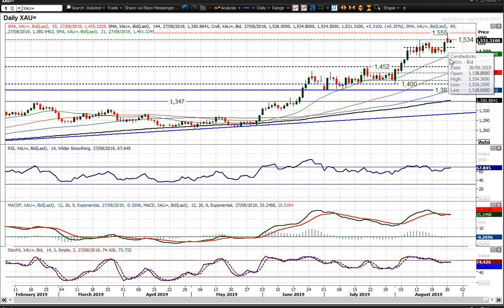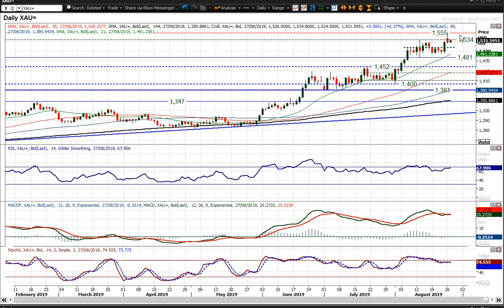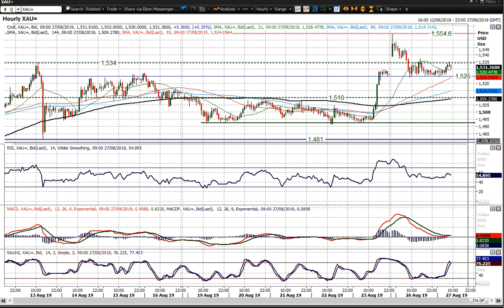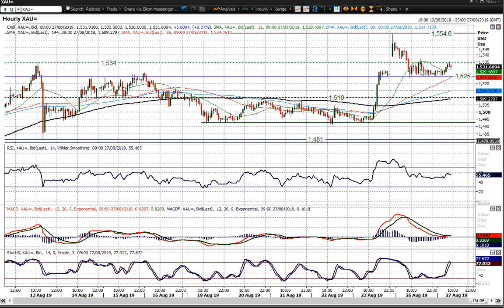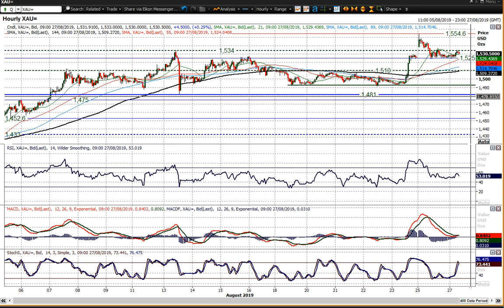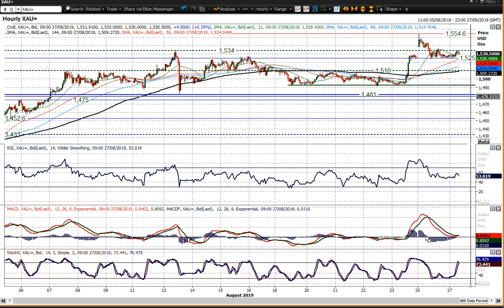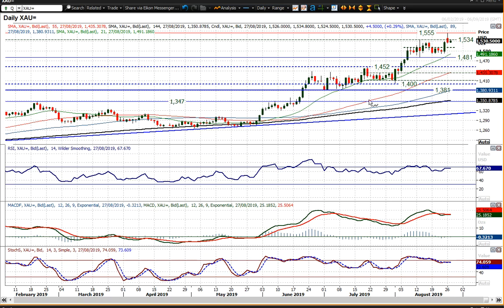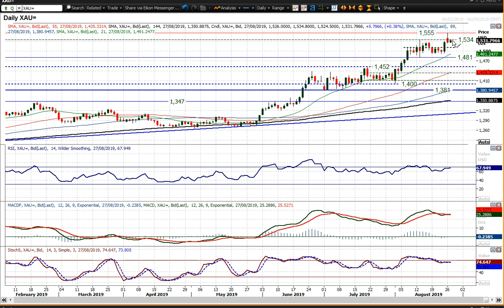Gold Technical Analysis - Hantec Markets 27/08/2019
Will gold continue to drive higher?